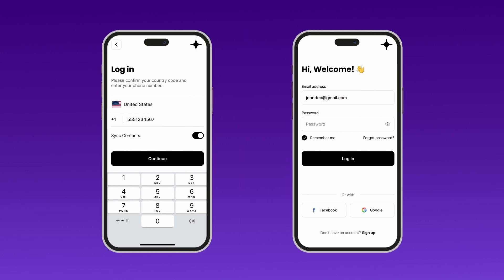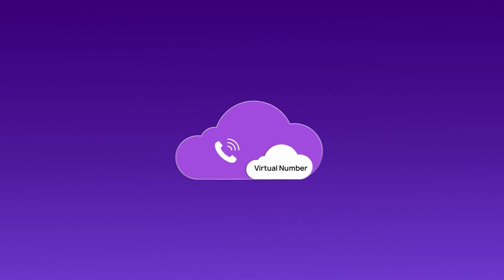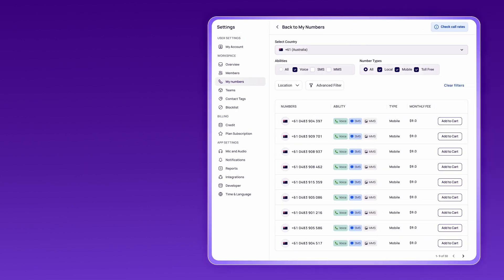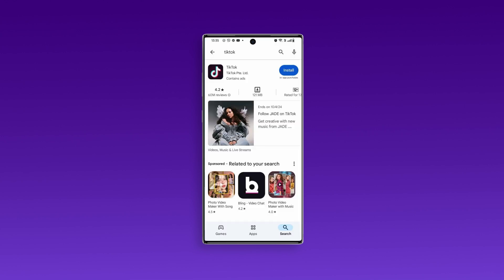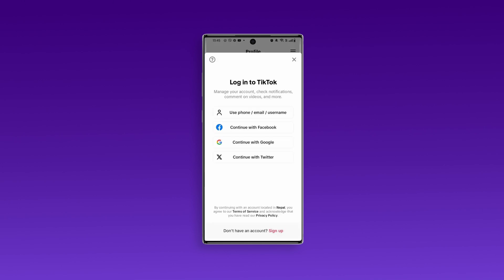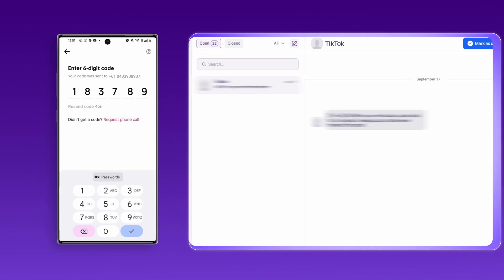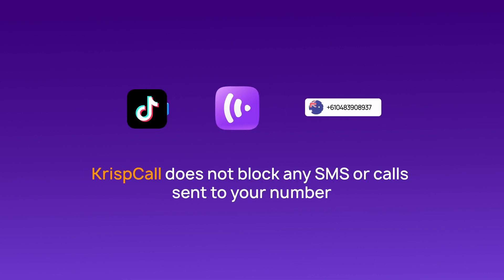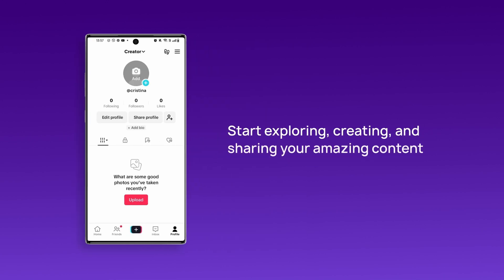CREATE TikTok Account Without Phone Number in 2025 | TikTok OTP Verification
Want to join TikTok but don't want to share your phone number?  No problem! This video shows you how to create a TikTok account without phone number.

*Topics Covered:*

0:00 - Intro
0:15 - Choose Trusted Virtual Number Provider
0:40 - Step-by-Step Process to Get a Virtual Number
1:10 -  Create and Verify Your TikTok Account
2:15 - Outro

KrispCall provides international virtual phone numbers, allowing you to create and verify accounts (like TikTok!) while keeping your personal information private.